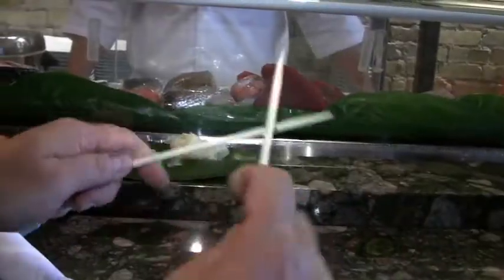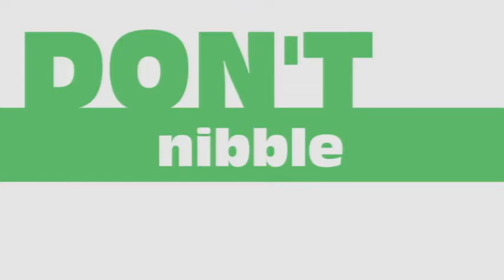Sushi Do Sushi Don't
Ted Scheffler gets a lesson on how to eat sushi from TJ at the Naked Fish sushi restaurant.